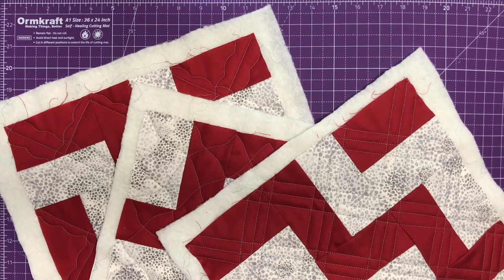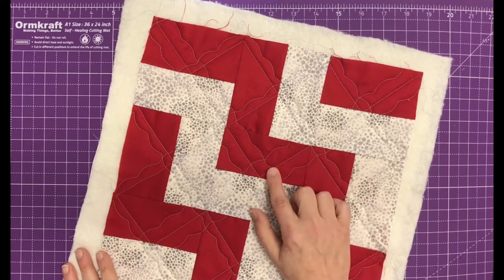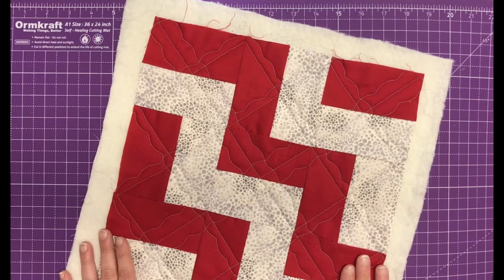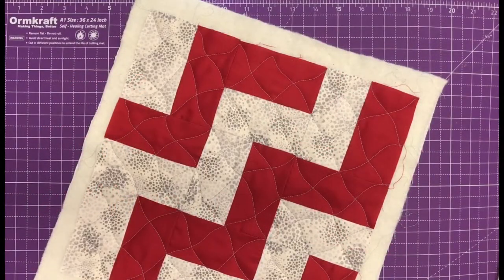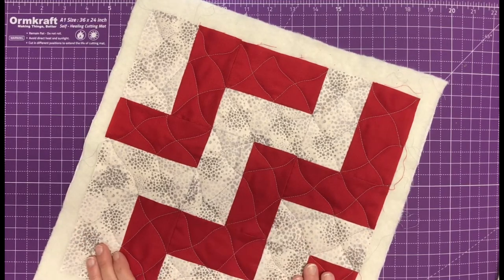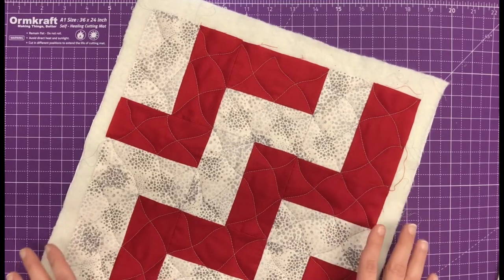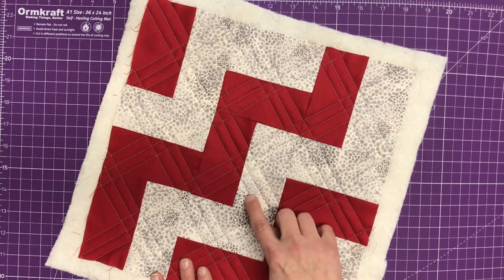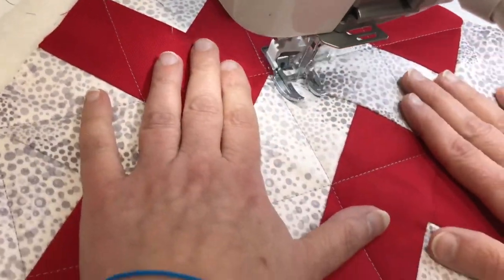Janome Quilt Along 2022 - Part 4 - Rail Fence Block Quilting